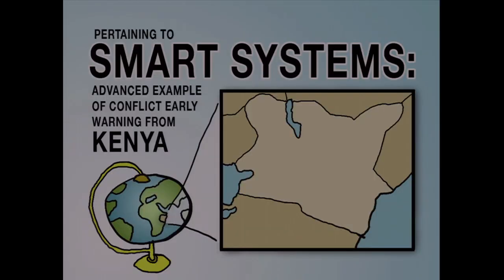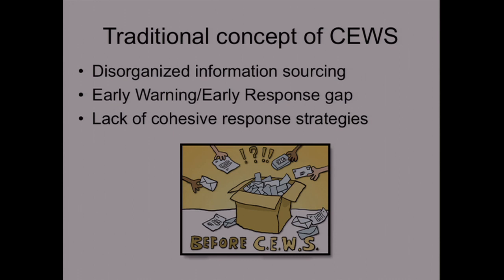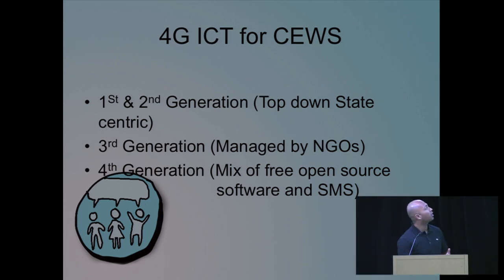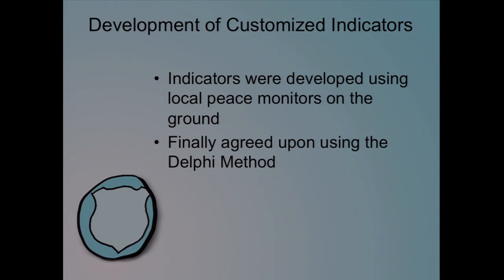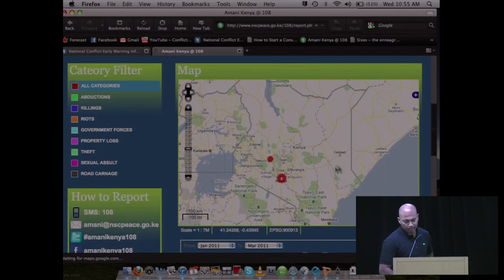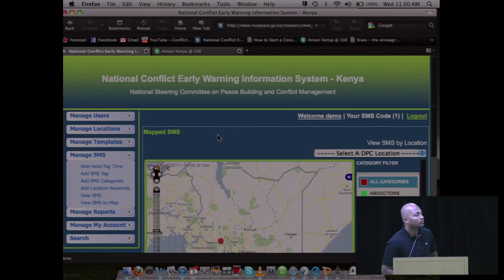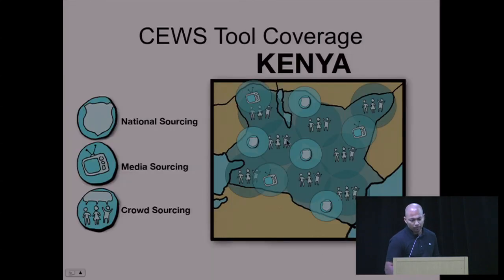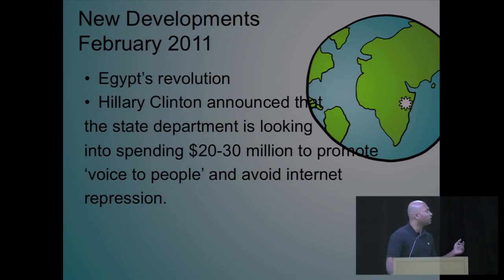National Violence Outbreak Early Warning System in Kenya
Google Tech Talk (more below)

Presented by Zab Vilayil.

ABSTRACT

Effective early warning systems have been recognized as prudent investments, and when coupled with early preparedness for early response; they help in mitigating conflict and increasing stability. Kenya's post election violence of 2007/2008 cast a dark shadow in the country as response options proved ineffective and wanting. While the Intelligence Service seemed to possess actionable intelligence on the likelihood of violence in many parts of the country, their communication channels did not appear to reach to people on the ground or civil society agencies (Commission of inquiry, 2008). Based on this experience, the urge to develop a harmonized conflict early warning system came to the fore. Zab Vilayil was tasked to implement his concept of an Integrated Conflict Early Warning mechanism into the context of Kenya. The framework of the System applies the state of the art use of technology, Geographic Information Systems (GIS), Short Message Service (SMS), Indicator-based Situation Reports, Media Reports as well as other sources to cross-reference information. This system is a hybrid mixture of public crowd sourcing and national structure sourcing, which contribute in information cohesion. The customized National Conflict Early Warning System for Kenya was launched on November 25th, 2010 and is considered one of the most refined conflict early warning information tools.

Zab Vilayil is a human security practitioner and early warning systems developer. He draws conceptual and practical insight from his experiences in Iraq, Kuwait, Democratic Republic of Congo, Rwanda, India, Uganda, and Kenya. His work ranges from teaching in Edmonton to research work on the Ssese Islands in Uganda. Vilayil is based in Canada and most recently completed the development of the National Conflict Early Warning Mechanism for Kenya under UNDP. He was awarded the 'Peace award' by the National Steering Committee (Office of the President) for his work on the Early Warning Framework in Kenya. His recent work has generated interest with Foreign Affairs and International Trade Canada (DFAIT), Canadian International Development Agency (CIDA) and the Inter Governmental Authority on Development (IGAD) in Africa.